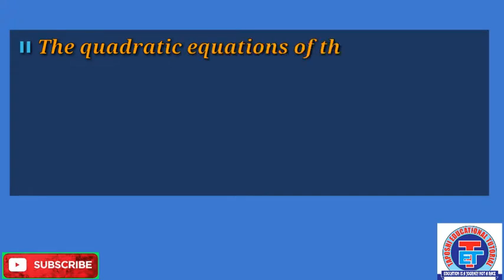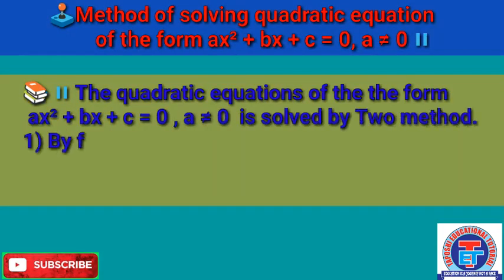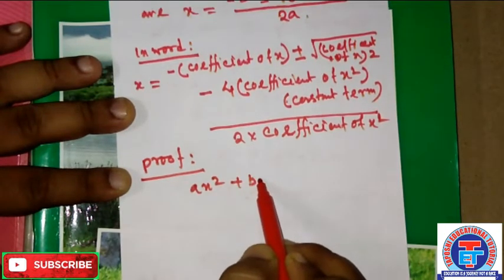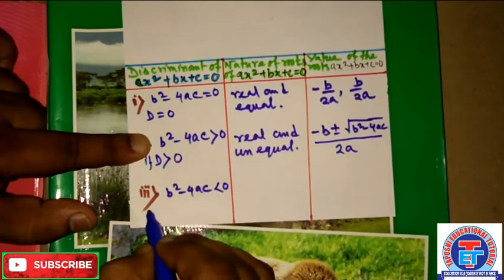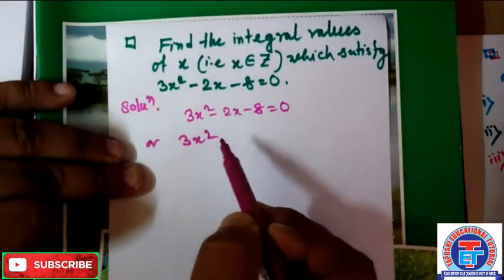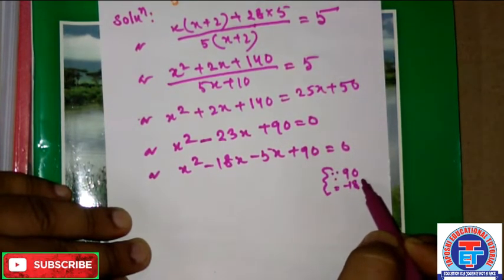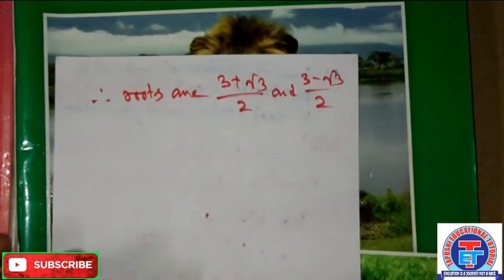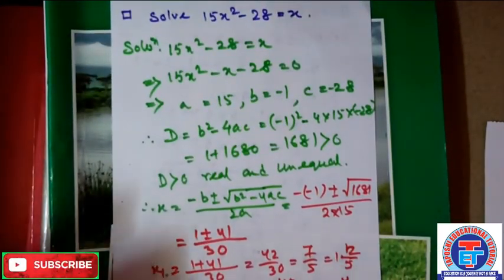QUADRATIC EQUATION I MATHEMATICS l CBSE & ICSE I CLASS - 10 I PART -1 l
Here,⏸📓Students will able to learn:
⏺Quadratic Expression in one variable.
⏺Quadratic Equation.
⏺Solving the Quadratic Equation by.
⏺Fratorzation Method.
⏺Formula Method.
⏺Understanding Nature of Roots.
⏺Solved the problem based solution.

QUADRATIC EQUATION II CBSE & ICSE II CLASS - 10 II PART -1 Il